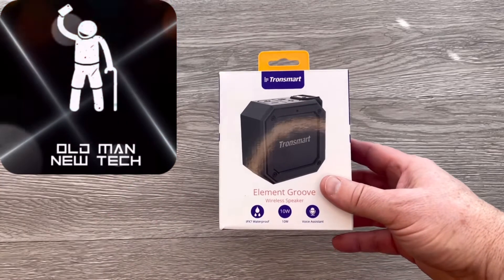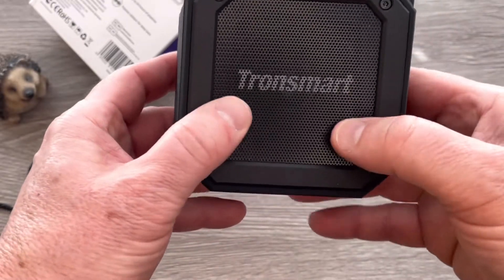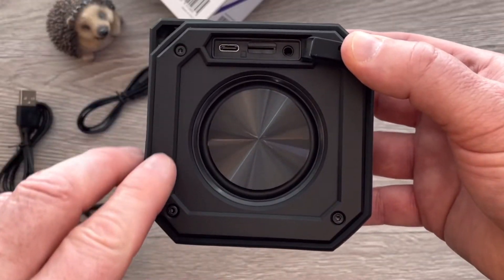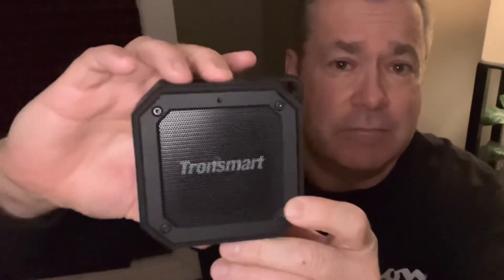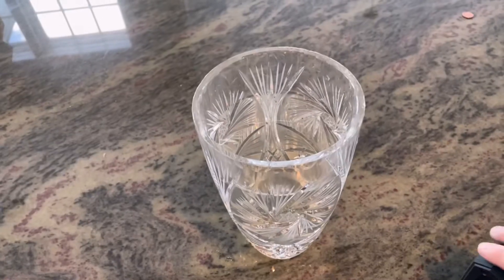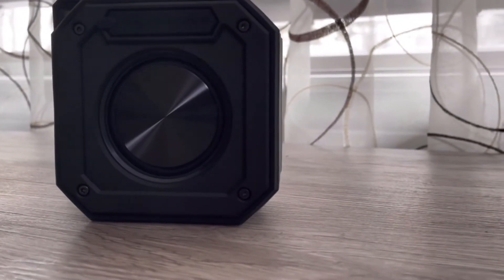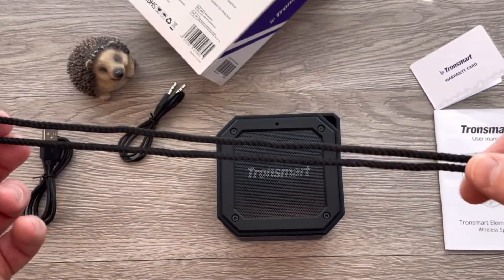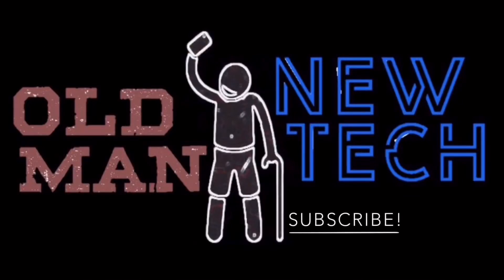Tronsmart Element Groove Micro Bluetooth Speaker Review: Tiny and Mighty?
Can you get a True Wireless Stereo experience from budget micro Bluetooth speakers?  The Tronsmart Element Groove Bluetooth Speaker boast fantastic sound and true stereo pairing for under $20 each. Do they stack up to premium brands like Tribit Stormbox Micro, UE Boom, JBL and Bose Soundlink Micro? Tiny and Mighty? Does their IPX7 waterproof claim hold, um water? True Wireless Stereo TWS is a must! Find out as we run the Tronsmart Element Groove Bluetooth Speaker through the testing gauntlet and review this amazing value!  Tronsmart Element Groove Bluetooth Speaker is a portable outdoor Bluetooth speaker with IPX7 rated waterproof and powerful output, allowing the extra bass audio filling all the corners of your room. TF Card slot, Bluetooth 5.0 and USB-C charging round out the great features.

0:00 Beginning
1:28 Unboxing
4:05 Impressions
8:23 Final Impressions